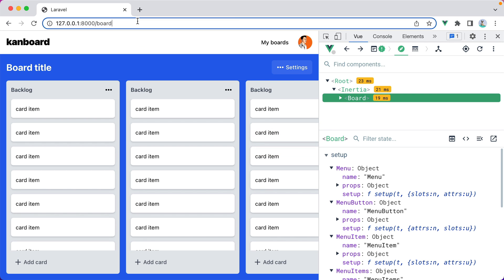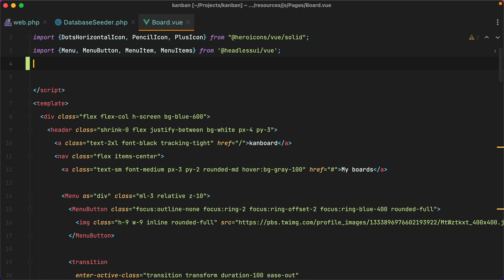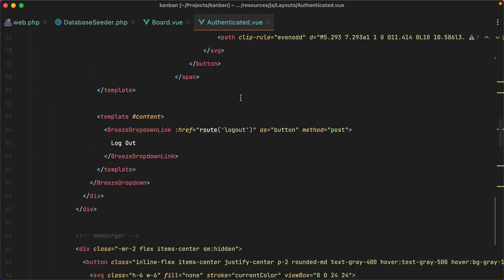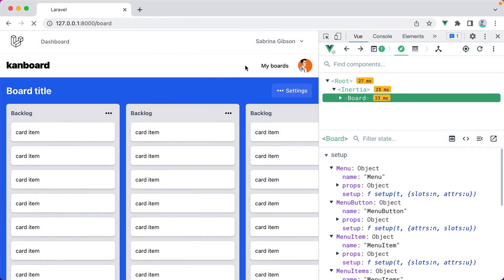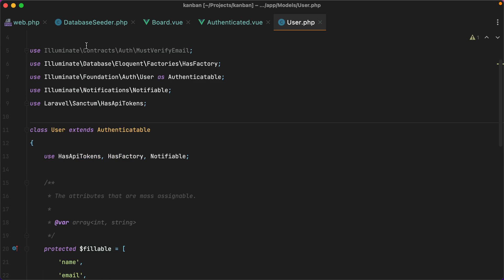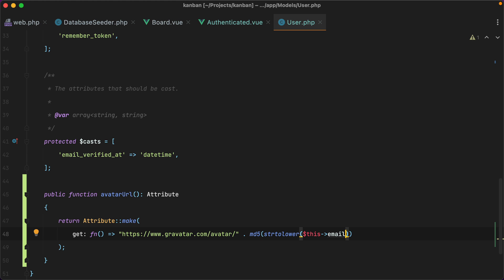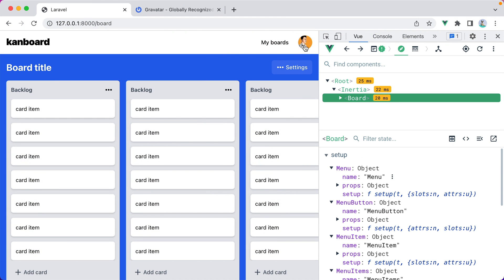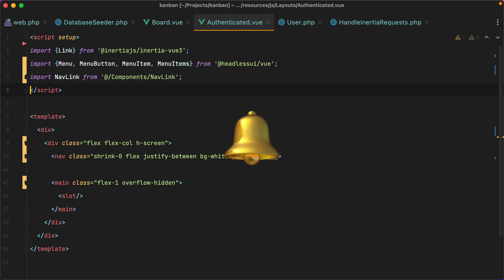Extracting the Authenticated layout - Trello Kanban 03